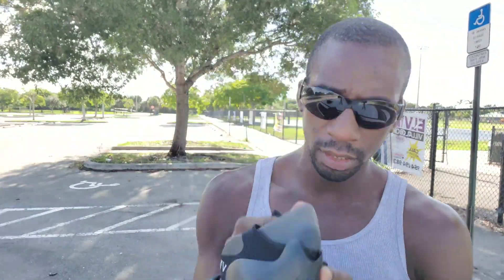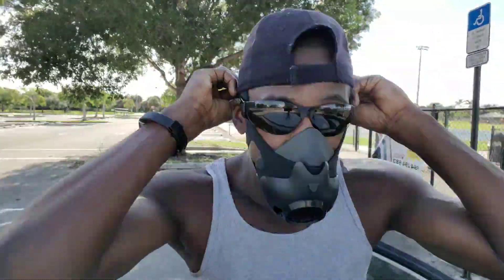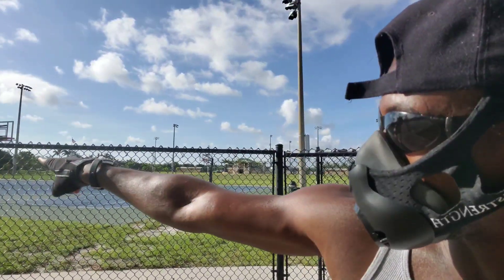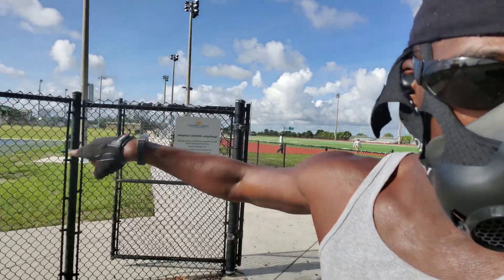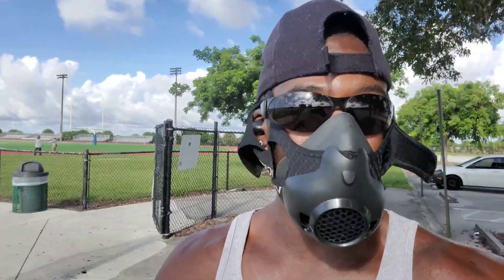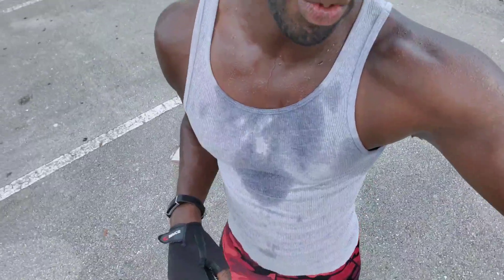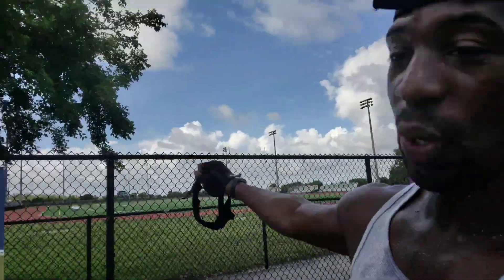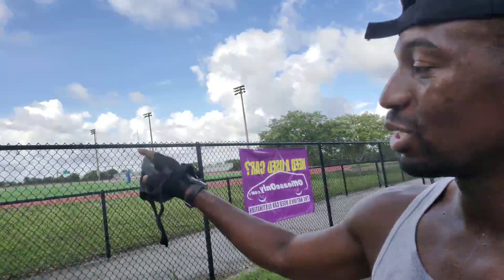Ran 1/2 Mile With Elevation Training Fitness Mask | Juice84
VISIT WEBSITE HERE ⤵️

WISHLIST HERE:⤵️